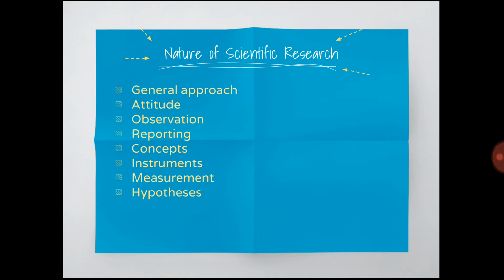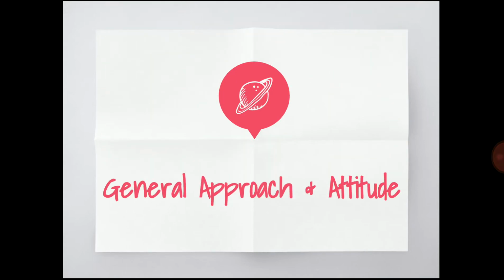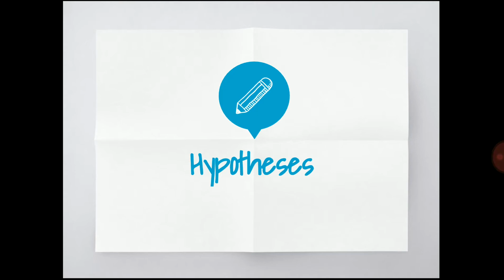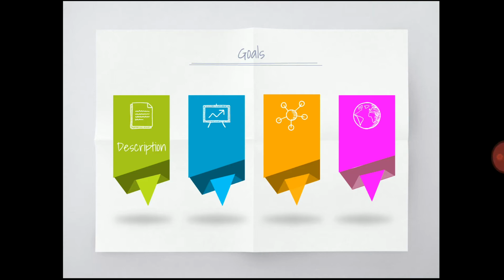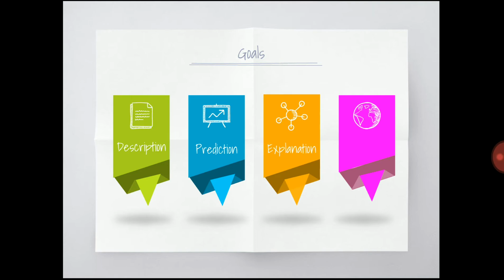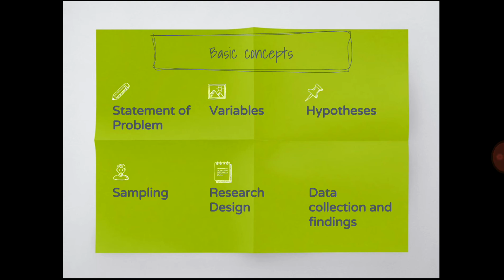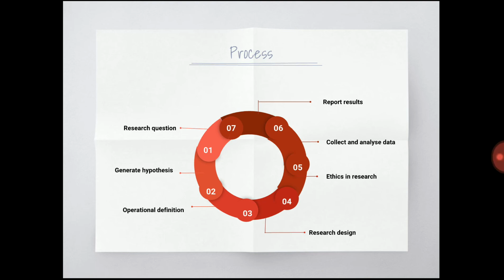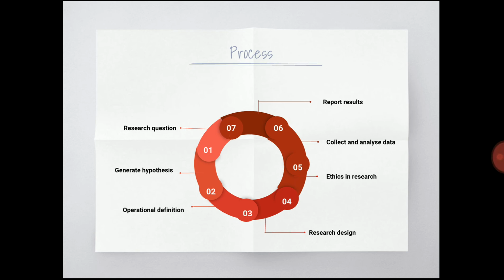Intro to Research Methodology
CMHS-SCR Program
Tenzing Palmo